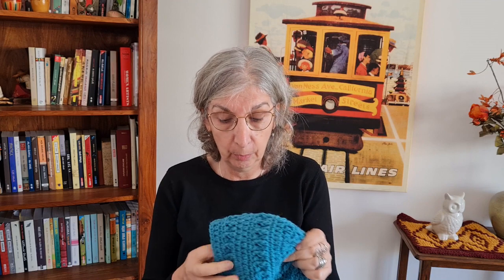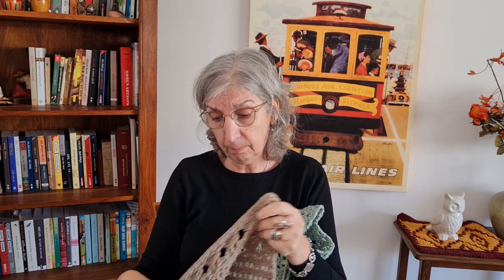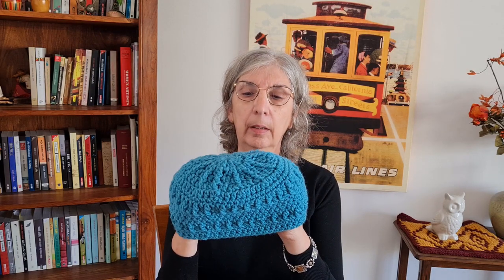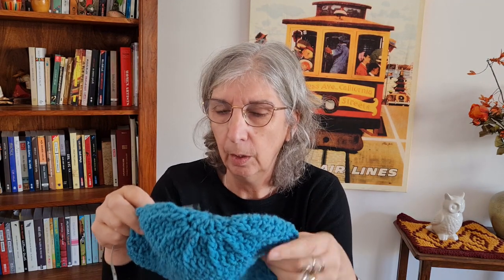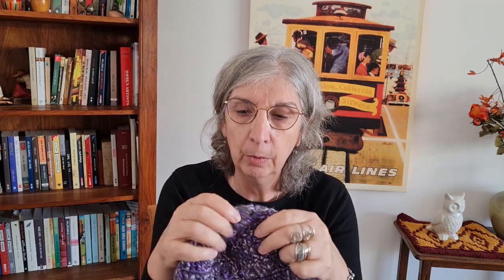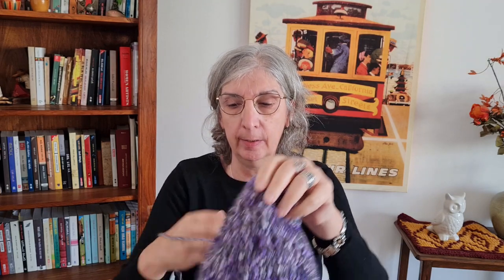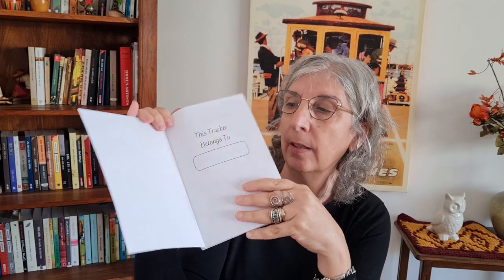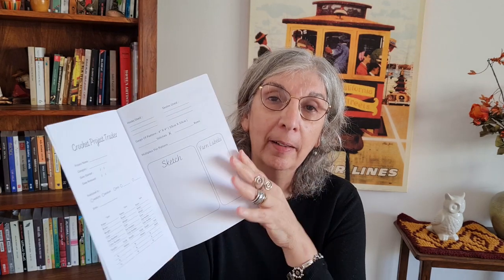Stay Calm and Crochet \ Episode 11 \ What size is my Beanie? + a new paperback Tracker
🌞Open Here 🌞

Let's have a talk about my current wip's,  my finished items , ideas and crochet thoughts and what is going on in my crochet life!

🐞NEW Pre - Recorded Workshop: Crochet intro: Learn how to measure, gauge and calculate your stitches to make the perfect top that fits you!

Stay Calm and Crochet!

Sandra